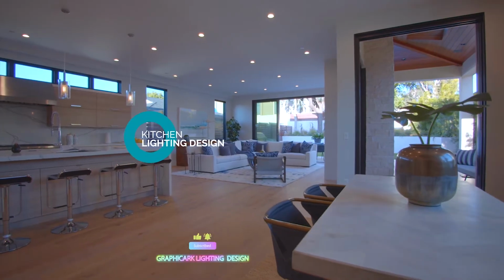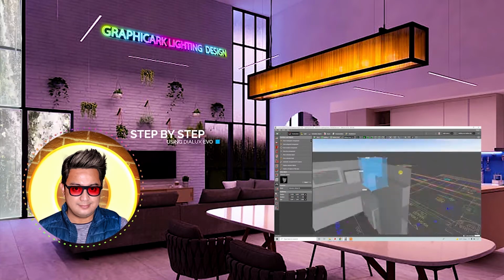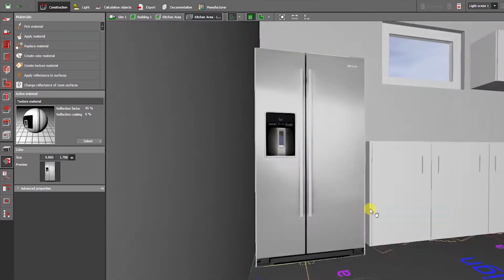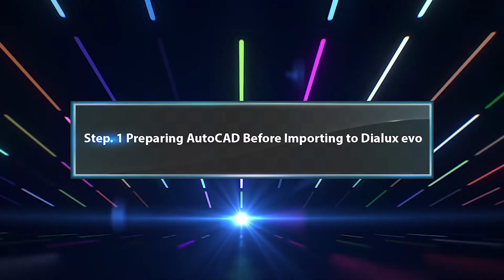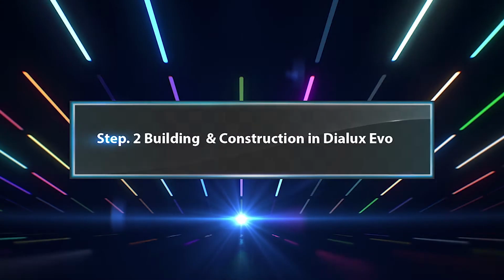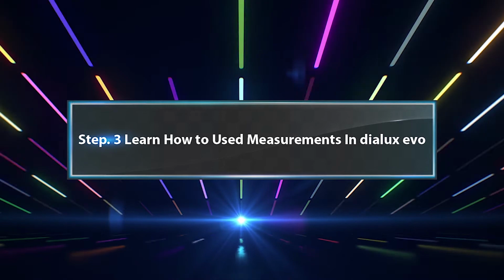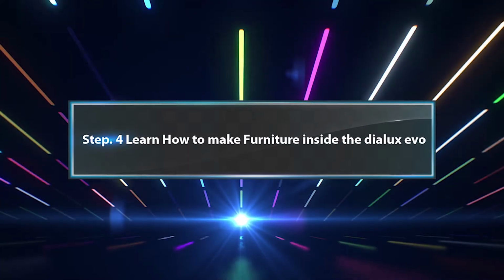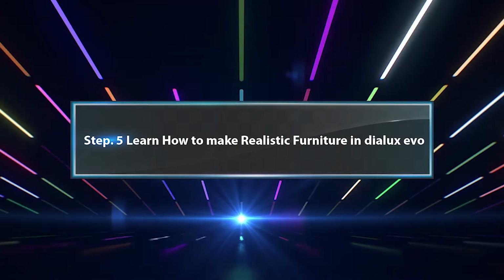HOW TO MAKE KITCHEN LIGHTING DESIGN STEP BY STEP USING DIALUX EVO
Welcome to Graphicark Lighting Design Hi Everyone, My Name is Arkie Sangalang Your Friendly Lighting Designer

In this video tutorial, you will learn  how to Make Kichen lighting design step by step using the Dialux software.

This Tutorial will teach you from basic to advance knowledge in Dialux Evo Using step by step
guide and help you learn accurately. This video is recommended for you. If you are a beginner.
It will help you to Improved your artistic knowledge in Lighting Design Easily.

                       How to Create Office Board Meeting Room in Dialux Evo

continue to learn and enjoy!